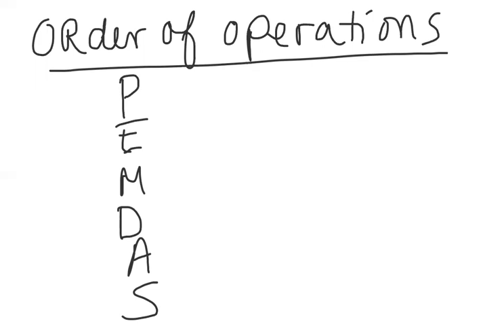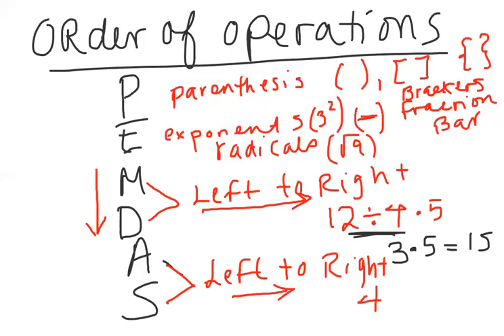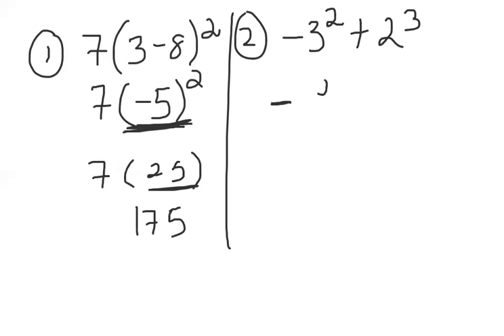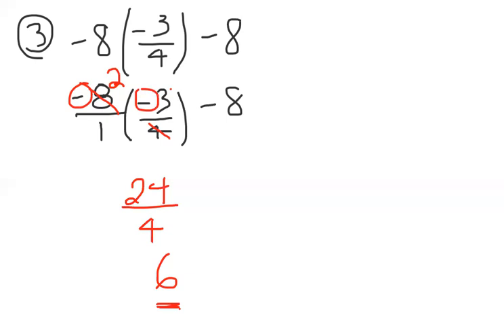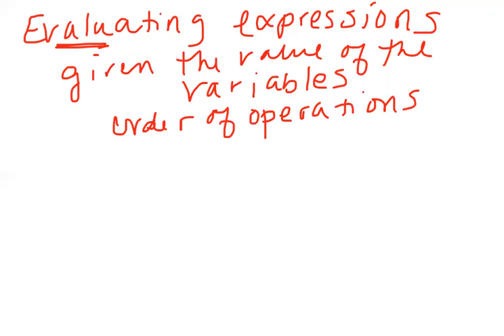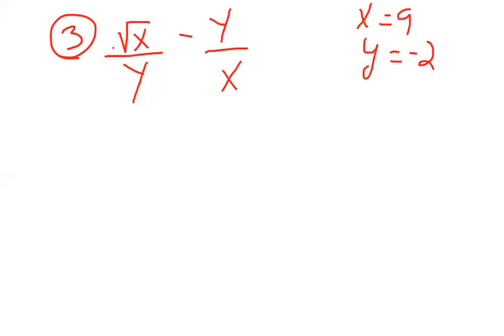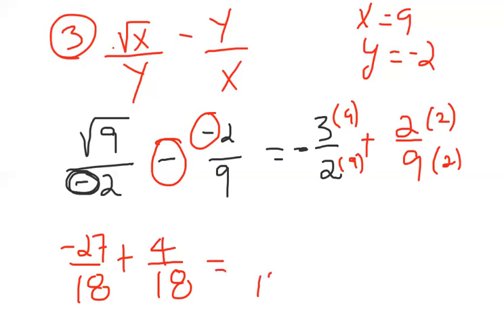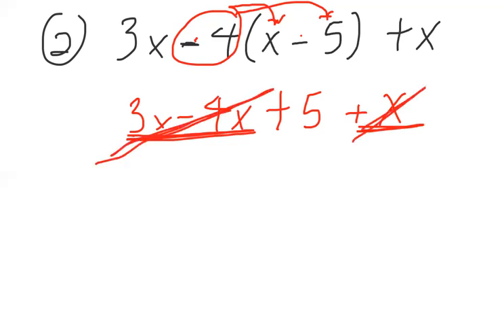ALG 2/ MCR: ORDER OF OPERATIONS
SIMPLIFYING EXPRESSIONS USING ORDER OF OPERATIONS